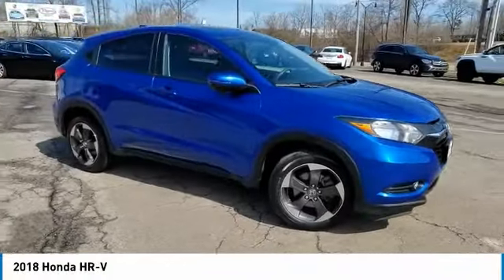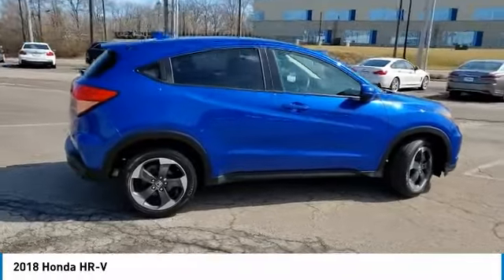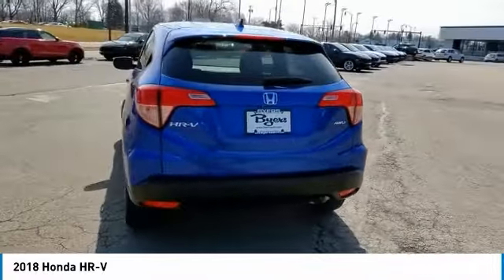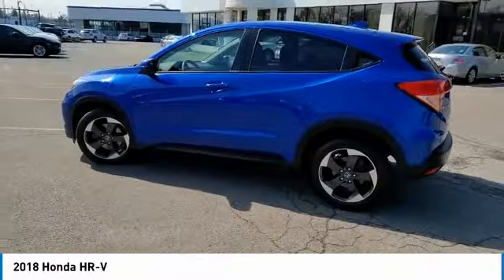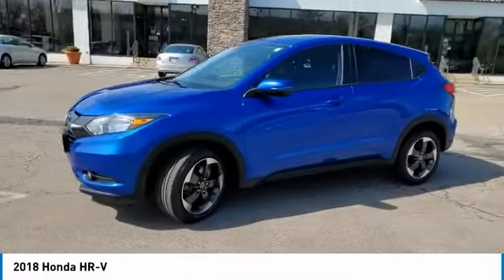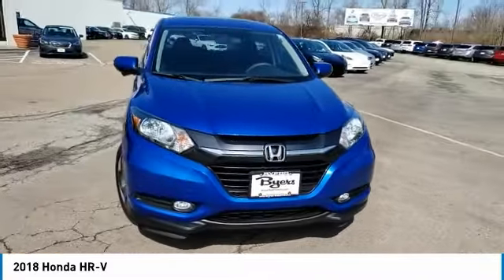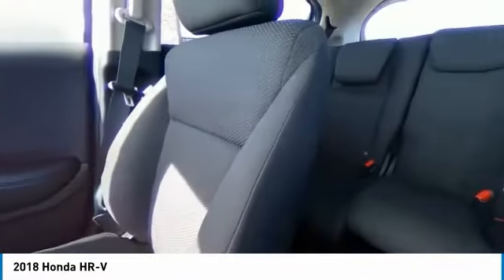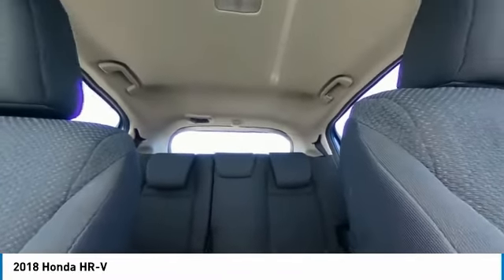2018 Honda HR-V I212012A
2018 HONDA HR-V Columbus, OH
Stock# I212012A

Byers Imports
401 North Hamilton Rd

1-OWNER CARFAX VERIFIED! *DESIRED FEATURES:* AWD, Rear Camera, Htd Seats, Bluetooth, Alloy Wheels, Fog Lights.

This all wheel drive 2018 Honda HR-V EX AWD CVT is one of those used cars Columbus, OH shoppers seek out for its Aegean Blue Metallic exterior with a Black Interior. With 41,989 miles this 2018 HR-V with a 4cyl, 1.8l, 141.0hp engine is your best buy near Columbus, OH.

*TECHNOLOGY FEATURES:* Keyless Entry, Keyless Start, Steering Wheel Audio Controls, Anti Theft System, Steering Wheel Controls, Electronic Messaging Assistance, Auxiliary Audio Input, MP3 Compatible Radio, AM/FM Stereo, Single-Disc CD Player. Your Aegean Blue Metallic 2018 Honda HR-V EX AWD CVT near Columbus, Ohio is available for immediate test drives in Columbus, OH.

Byers Imports serves Columbus, OH. You can also visit us at, 341 N Hamilton Rd. Columbus OH, 43213 to check it out in person! Byers Imports Used car dealership only sells used cars Columbus, OH buyers can trust for safety and worry free driving.

*MECHANICAL FEATURES:* This Honda HR-V comes factory equipped with an impressive 4cyl, 1.8l, 141.0hp engine, an transmission w/sequential shift control w/steering transmission. Other installed mechanical features include Continuously Variable Transmission, Power Windows, Push Button Start, Heated Mirrors, Power Mirrors, Power Locks, Traction Control, Disc Brakes, Auto Transmission with Manual Mode, Tire Pressure Monitoring System, Gasoline Engine, Cruise Control, Intermittent Wipers, Spare Tire (Small Size), Trip Computer, Power Steering, Variable Speed Intermittent Wipers. Byers Imports is Central Ohio's only location where you can test drive a new, used or Certified car. That's why more Ohio used car shoppers and owners drive to Byers Imports in Columbus for used cars, trucks & SUVs sales, service, parts and accessories.

*INTERIOR OPTIONS:* Power Tilt/Sliding Sunroof, Heated Passenger Seat, Automatic Climate Control, Cloth Seats, Air Conditioning, Pass-Through Rear Seat, Bucket Seats, Driver Illuminated Vanity Mirror, Adjustable Steering Wheel, Passenger Illuminated Visor Mirror, Bench Seat, Tilt Steering Wheel, Vanity Mirrors, Rear Window Defroster

The Byers Imports used car dealership in Central Ohio is an easy drive or fly in from anywhere in the United States. Our car lot sits just east of Columbus, OH where your 2018 Honda HR-V EX AWD CVT will be waiting for your test drive and/or shipping instructions.

When shopping for used cars Columbus shoppers prefer the short drive to Columbus, OH. We're glad you found this pre-owned Honda HR-V for sale at our used car dealership near Columbus, Ohio in Columbus, OH. Looking for Audi financing? Our Byers Imports finance specialist will find the best rates available for this pre-owned Honda HR-V for sale. Byers Imports has new cars for sale and used cars for sale in Columbus just east of Columbus. So, if you're shopping used car dealerships in Columbus, OH consider driving just past Bexley, OH to Columbus where you'll experience Central Ohio's preferred Audi dealer service, sales and the Byers Imports difference!

Byers Imports Used Car, Truck, SUV And Van Super center stocks the vehicles Columbus, OH shoppers prefer like this 2018 Honda HR-V EX AWD CVT stock # I212012A.